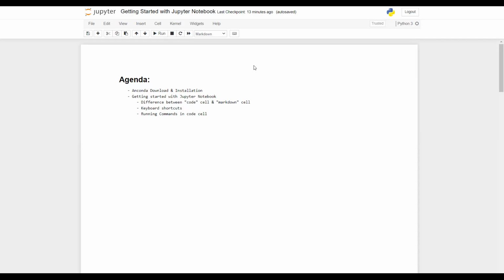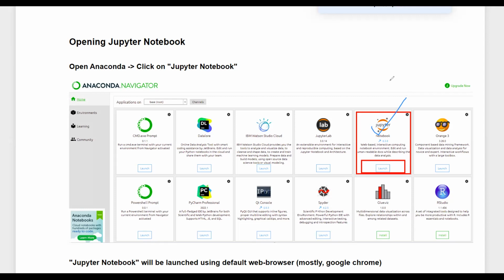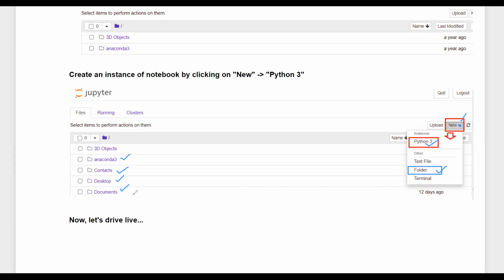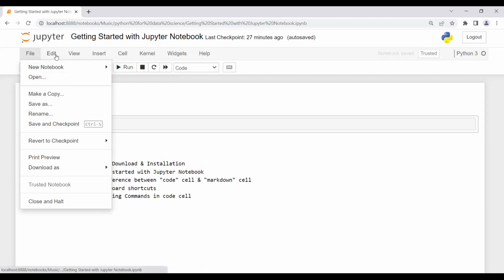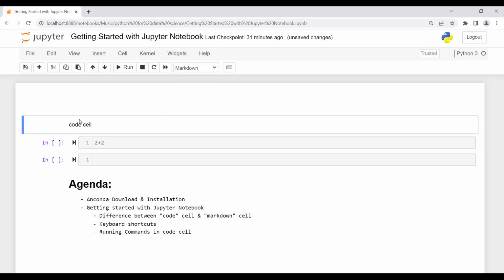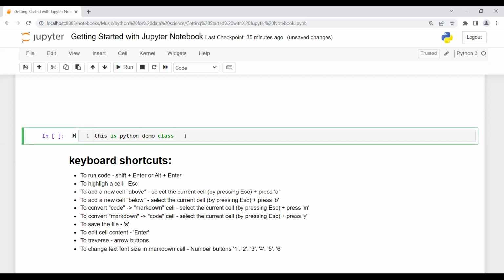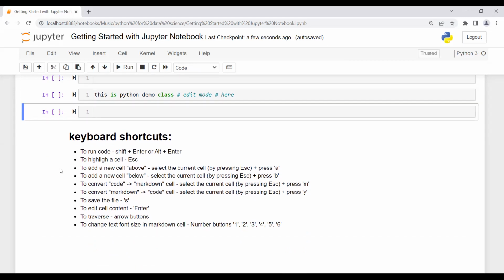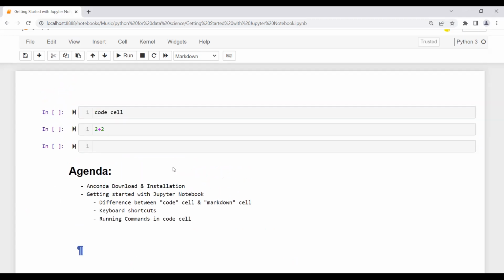Jupyter Notebook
Anaconda Jupyter Notebook Download & Installation.